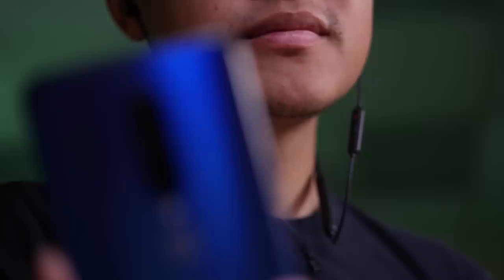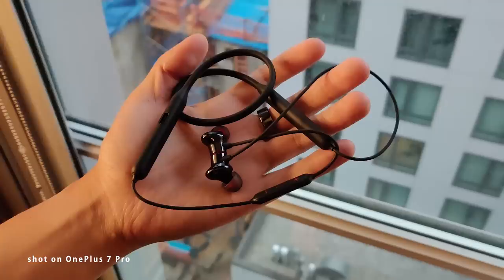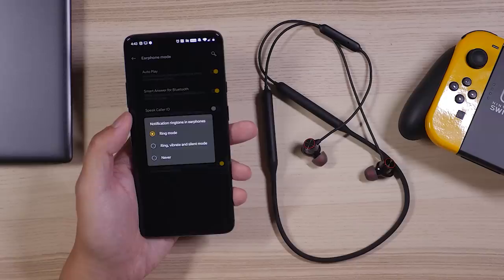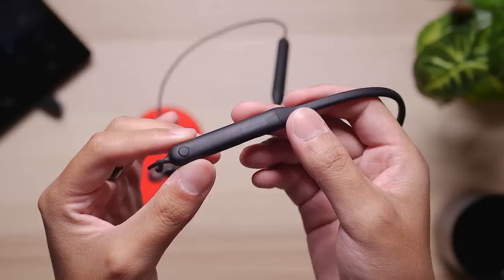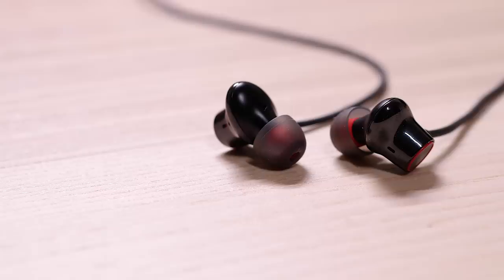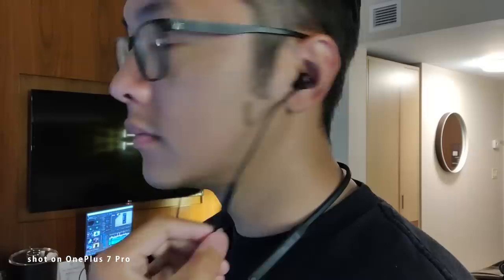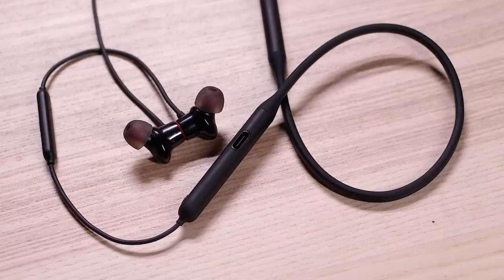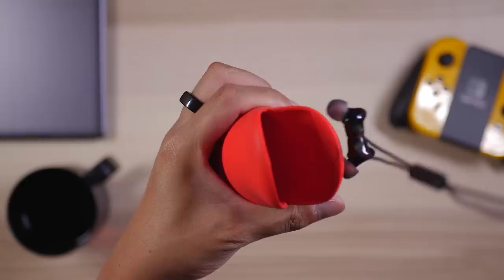OnePlus Bullets Wireless 2 Review: Reliable buds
Every year we get excited over the OnePlus releases and the audio products have gotten close to the smartphones in hype. Let me tell you why I think the new OnePlus Bullets Wireless 2 are a great update to an already reliable everyday Bluetooth earbud!

Songs --